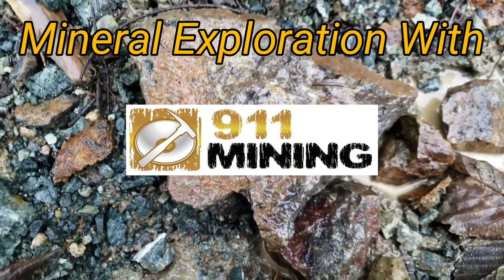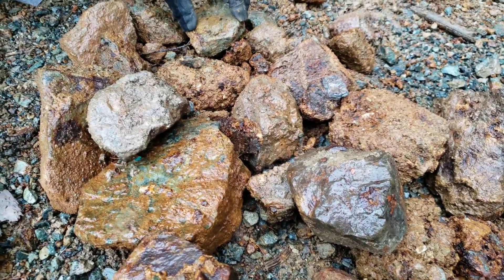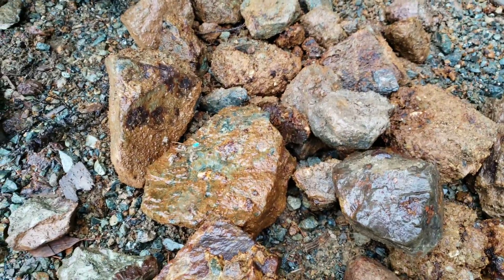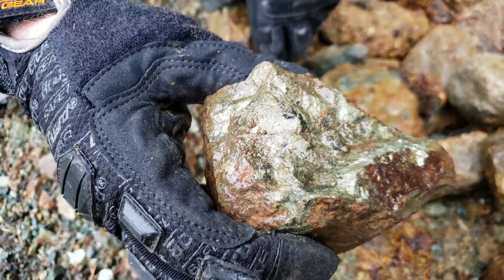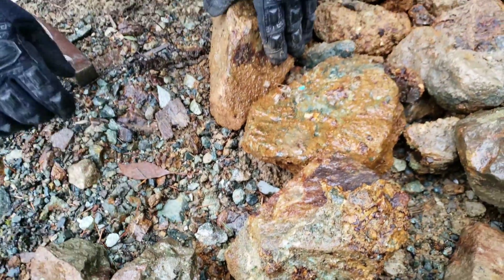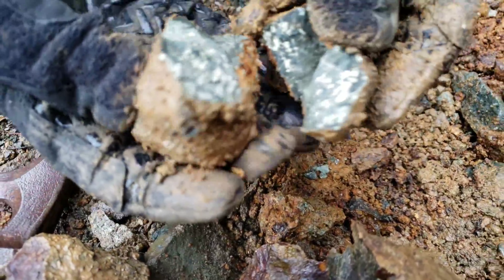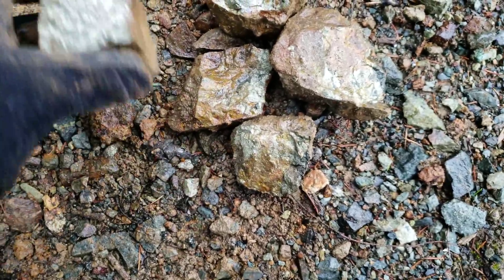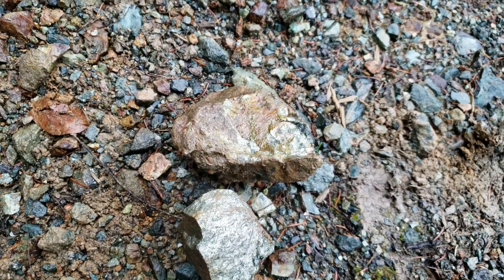High Grade Au, Ag, Cu, Zn & Pb Ore Samples From Sorting A Mine Dump!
Some high grade Au, Ag, Cu, Zn & Pb ore samples found in a mine dump! Samples consist of some free gold, chalcopyrite, galena, sphalerite, minor bornite and pyrite. High grade gold values of gold, silver and copper from these solid mineral samples.

We hand sorted 500KG of samples for analysis from the high grade mine dump pile outside the main mine. In the video we broke 50KG of them open to show approximately what they consist of. We estimate there are 200-500 tonnes at this average grade.

911 Mining & Prospecting Co